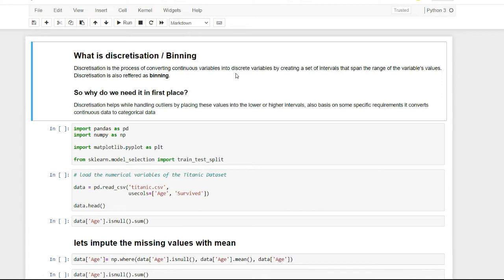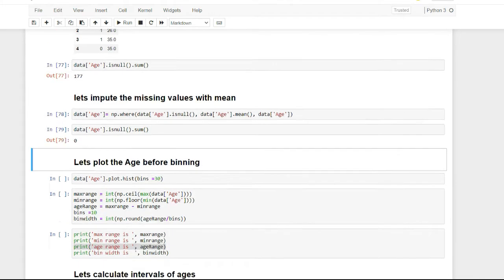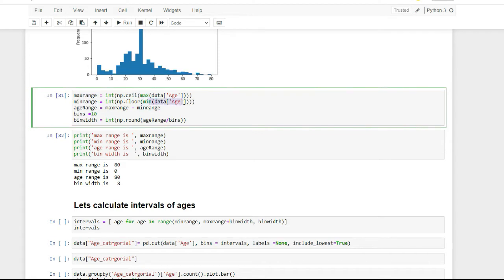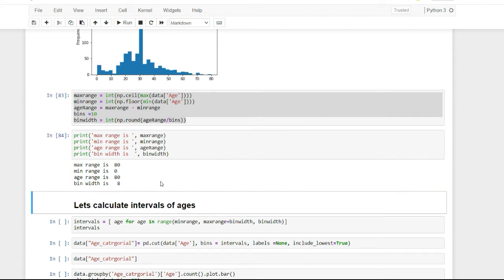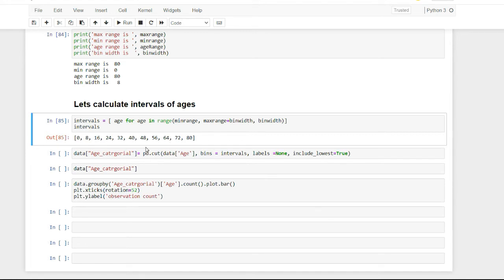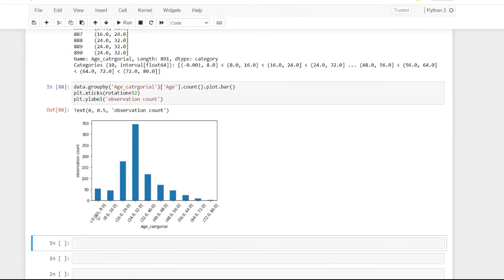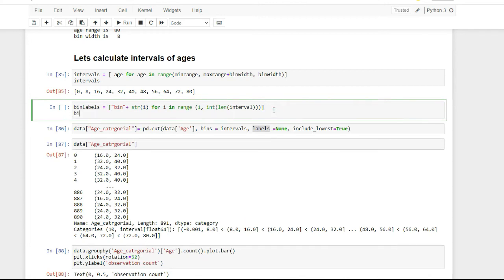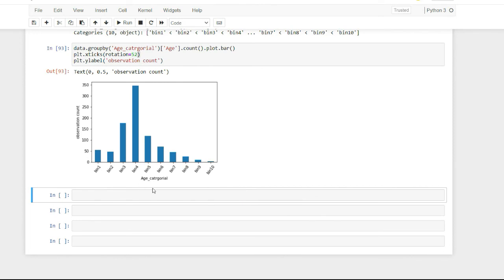Dealing with noisy data made easy : binning technique [data mining]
Data binning in data mining is an important step of data pre processing to Dealing with noisy data and feature engineering python it is a way to group numbers of more or less continuous values into a smaller number of "bins".
The original data values are divided into small intervals known as bins and then they are replaced by a general value calculated for that bin.
Features are the term used for the columns in the analytics base table (ABT).  There is a particular type of feature known as a continuous feature.  These are features that have a very high cardinality because the allowed values (domain) is on a spectrum. We can convert these continuous features to categorical features through a process called binning.

we will see how to deal with noisy data using data binning